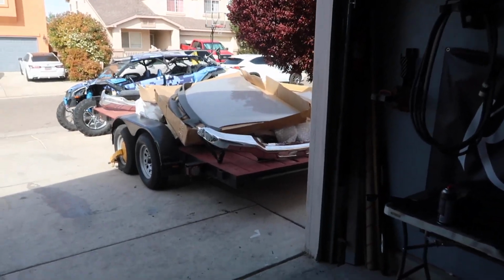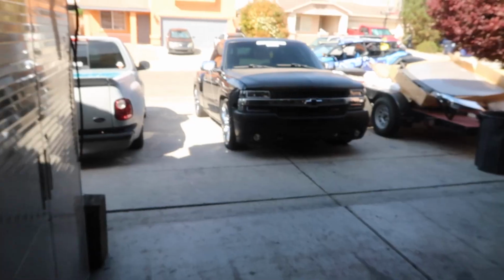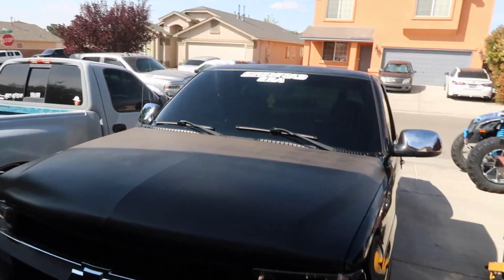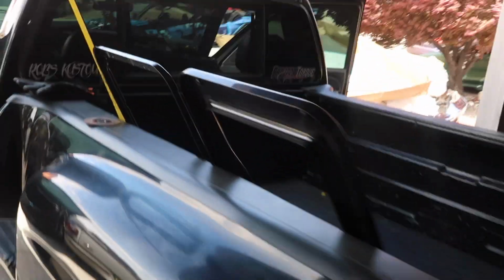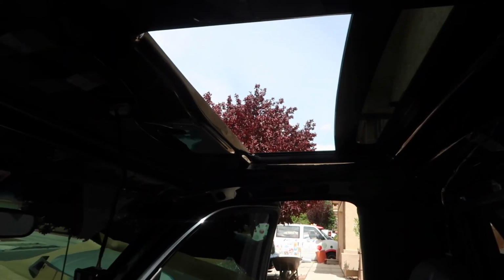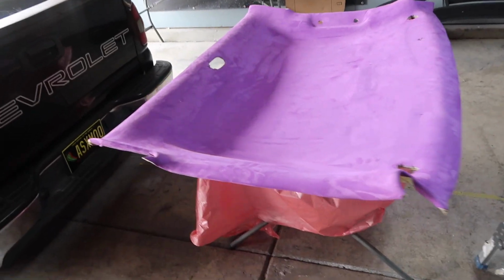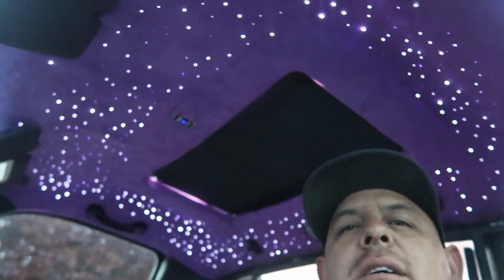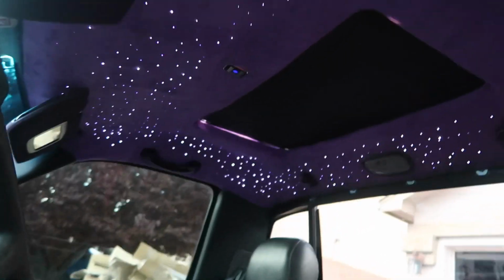They keep pouring in for that Robskustoms touch